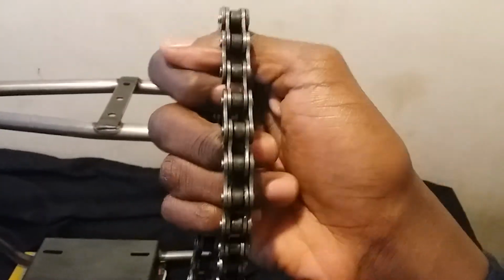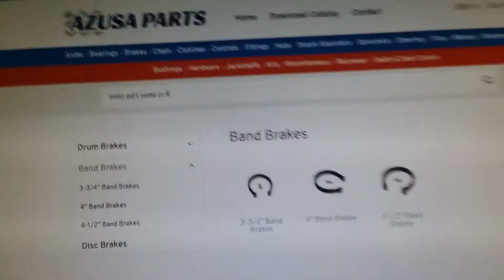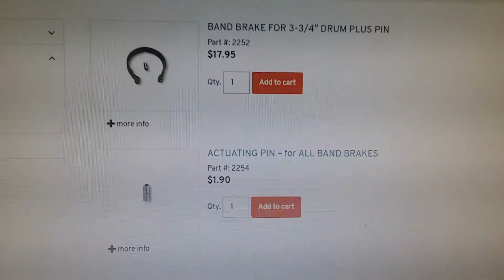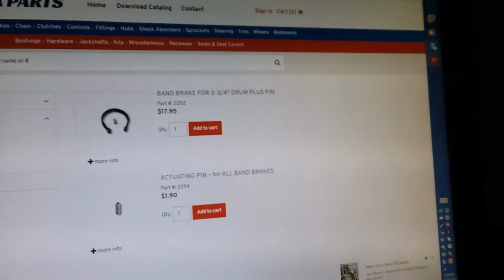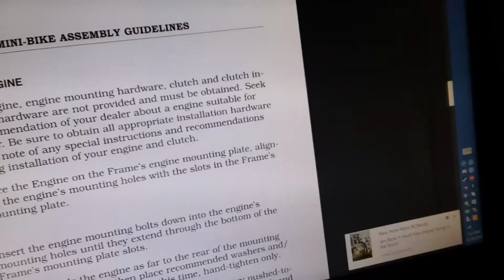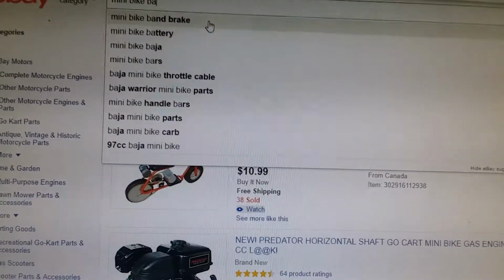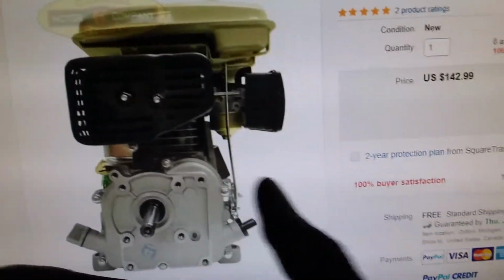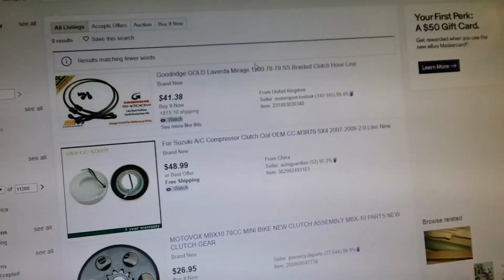Azusa Mini Bike Plans (HOW IMMA DO IT)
Sorry I lazily recorded another video 😪🤷🏿‍♂️